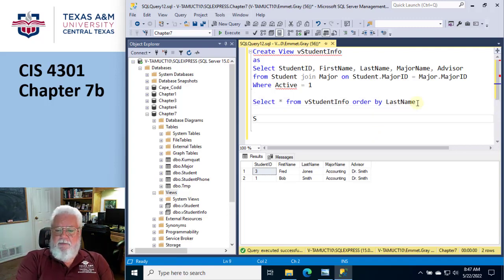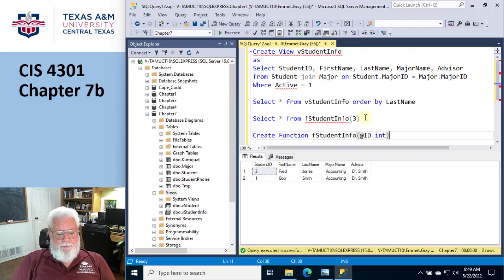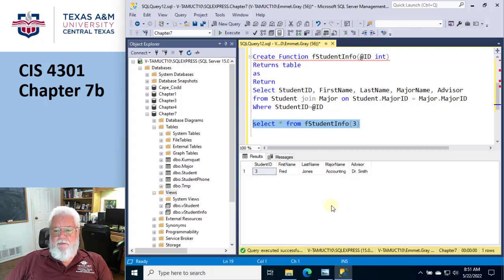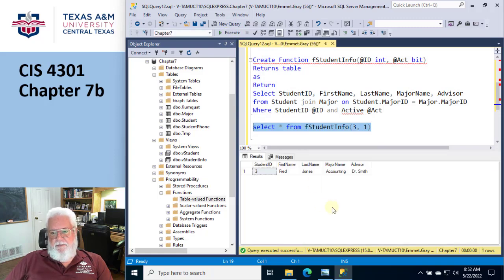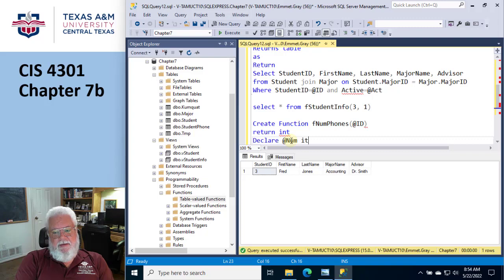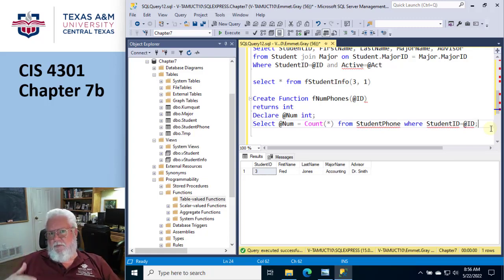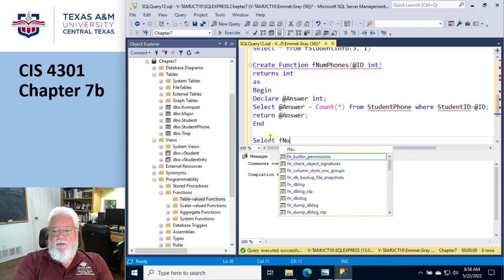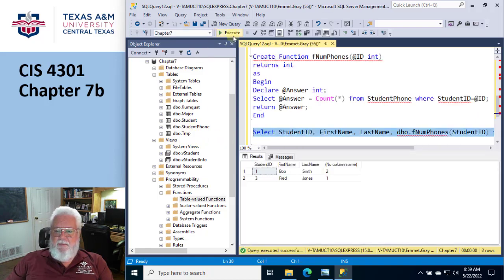CIS4301 Chapter7b Part2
Chapter 7b (Part 2 of 3)

0:00 Views (continued)
0:30 Table Function
8:13 Scalar Function